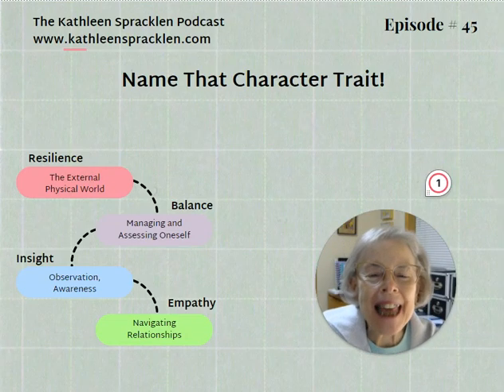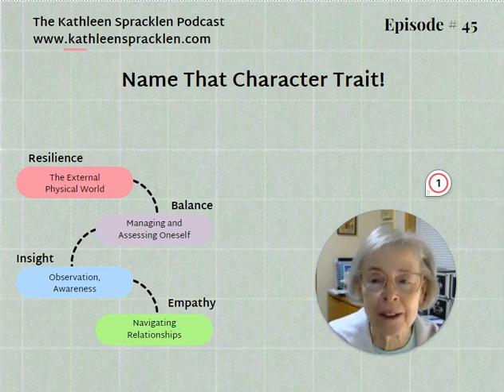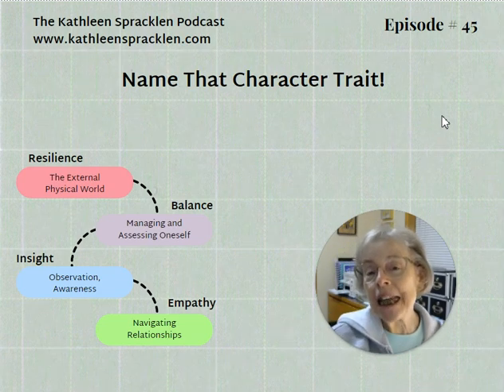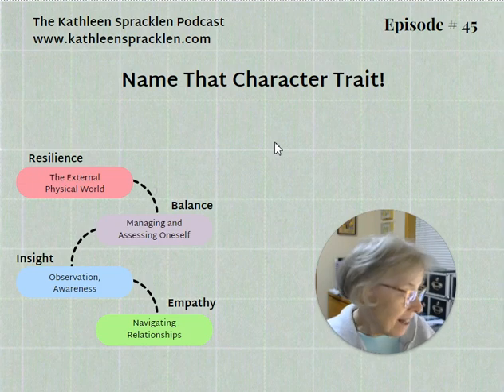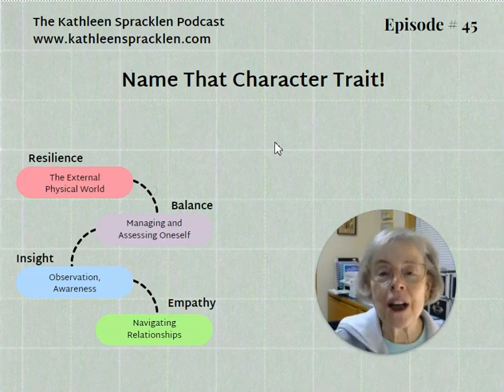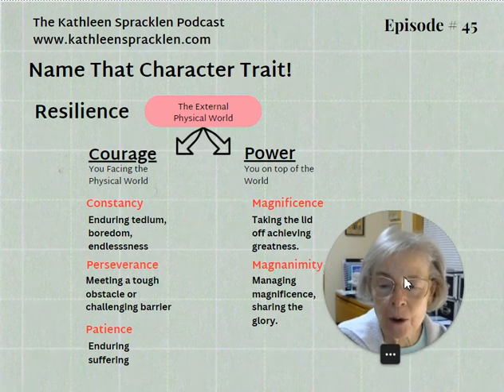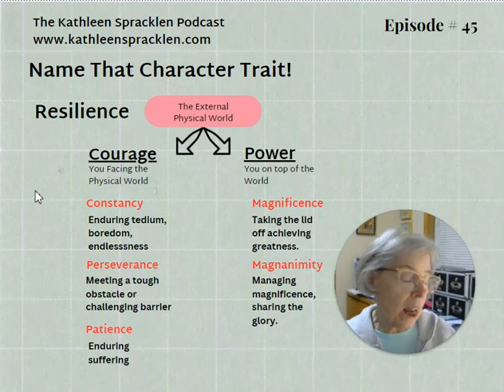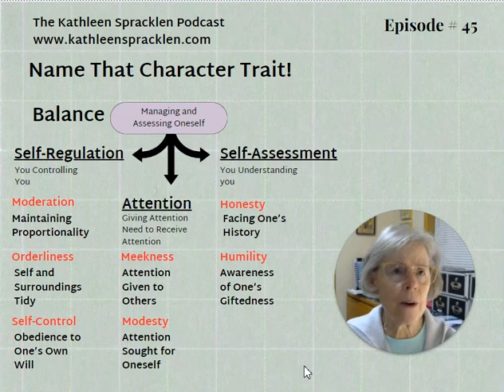Name That Character Trait - Martha with Sylvia and her Art Quilt 😄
My goal is to reach 1000 subscribers, because it will help on my mission to assemble a cadre of writers, thinkers and teachers who are transforming the world one character at a time.

It all comes down to one thing: understanding human motivation.

Join me for a brief, daily chat, talking about creating believable character portrayals by understanding why people do what they do, and the forces that drive them.

Today's episode - Name That Character Trait  - Martha with Sylvia and her Art Quilt